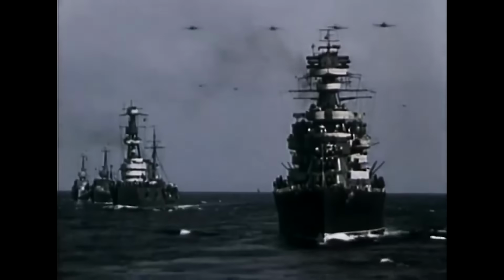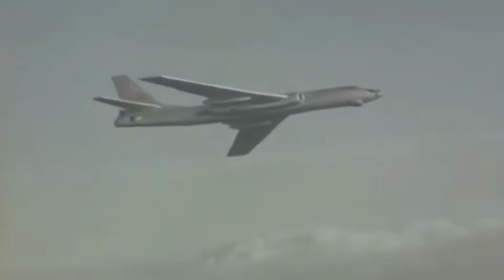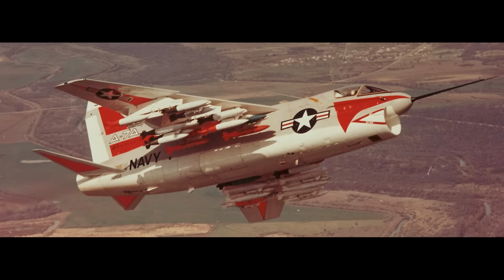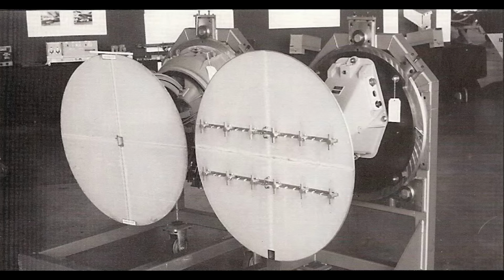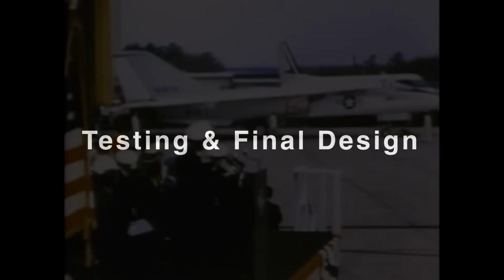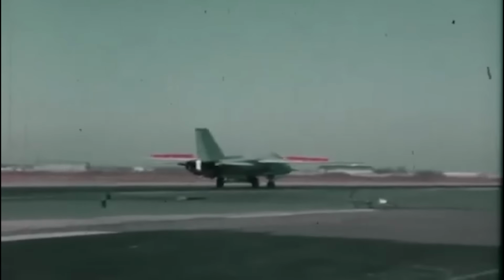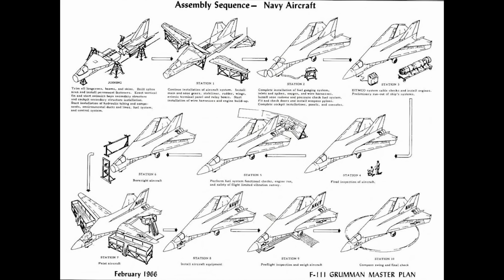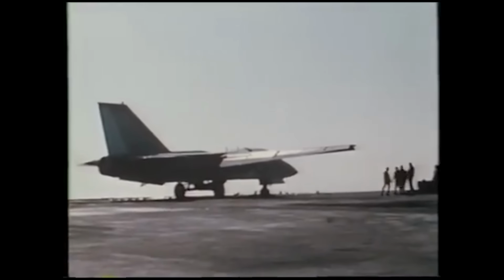Was The Grumman F-111B A Bad Aircraft Or A Missed Opportunity?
TFX and particularly the Navy's F-111B Fleet Defence Fighter has gone down in history as an example of defence procurement gone wrong. This video dives into the details of the F-111B and tries to understand whether it could ever have been a success. Although seemingly a little niche, understanding F-111B is important to understand the eventual Grumman F-14 Tomcat, so this video is hopefully worth your time!

Sources:

The only book specifically on the F-111B is the great Tommy Thomason's "Naval Fighters 41: Grumman Navy F-111B Swing Wing". Sadly it is long out of print and costs an arm and a leg. Having got myself a copy, I'd say that it is a great read and typically brilliantly researched, but not worth the $300 it costs in the UK!

"Grumman Aircraft Since 1929" by Rene Francillon is more widely available and contains a decent section on the F-111B